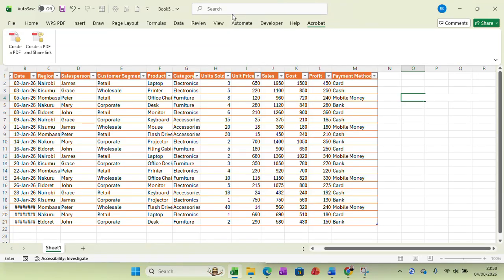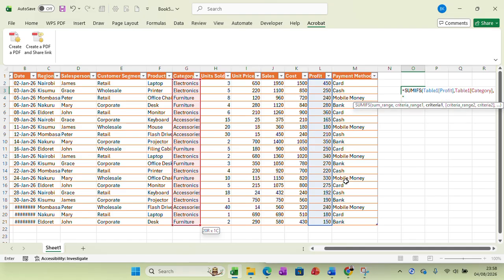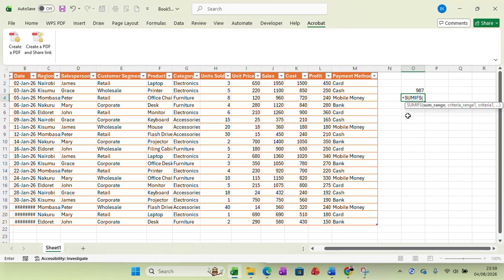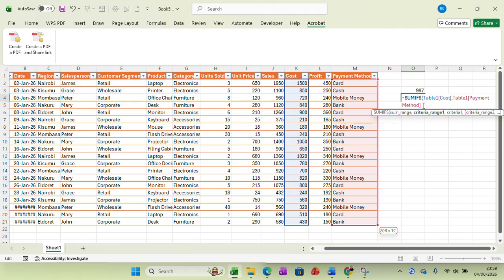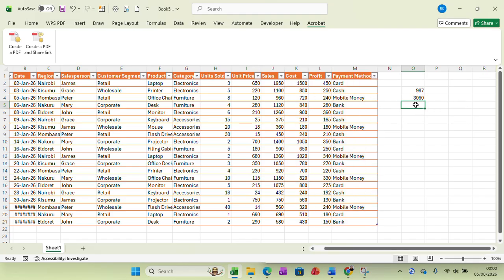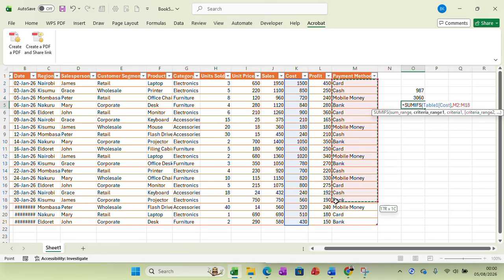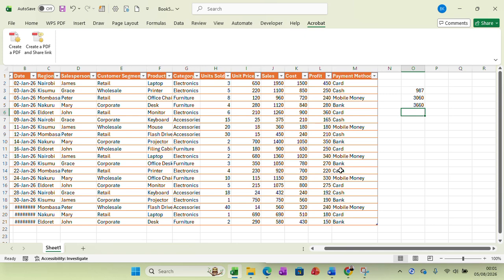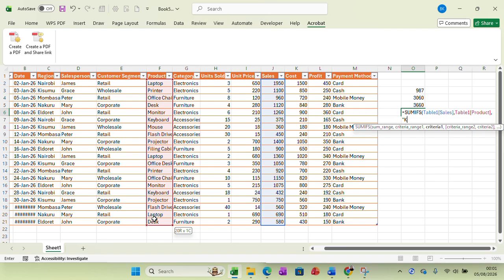How to perform Sumifs in Excel.